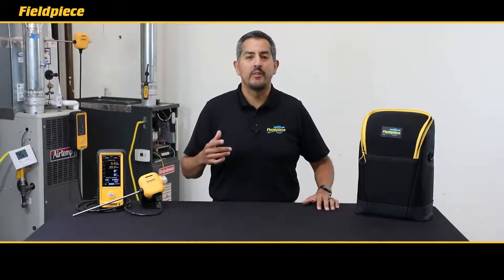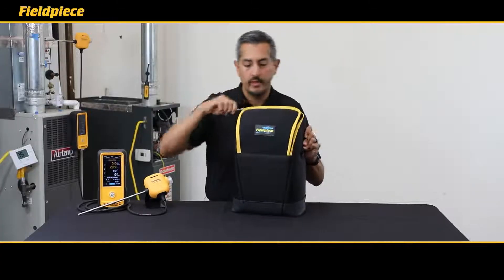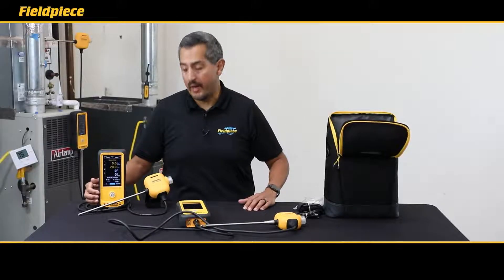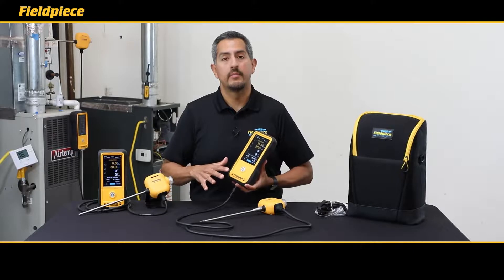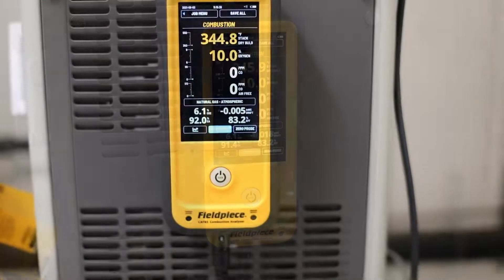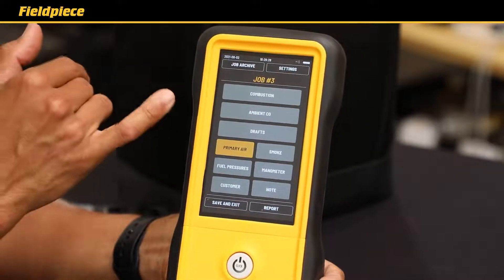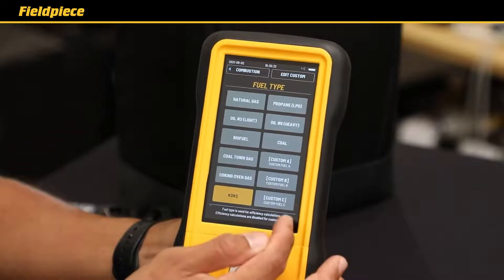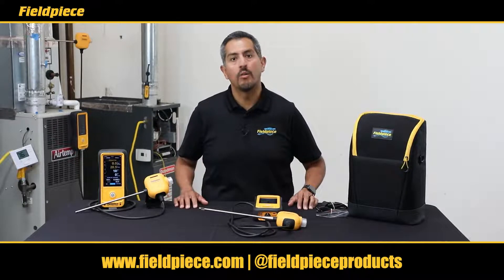Fieldpiece Instruments CAT45 and CAT85 Combustion Analyzer Introduction